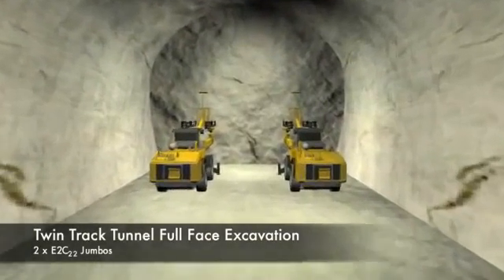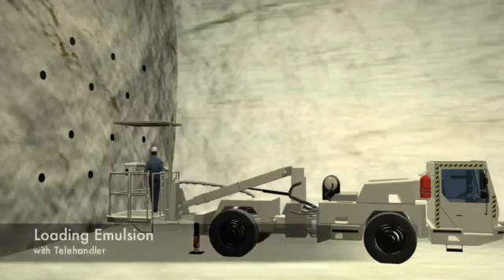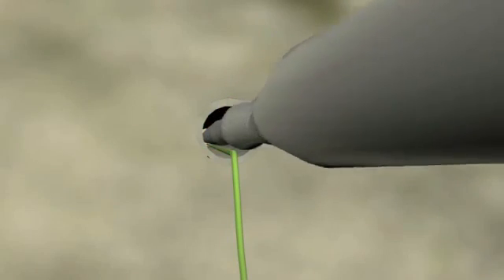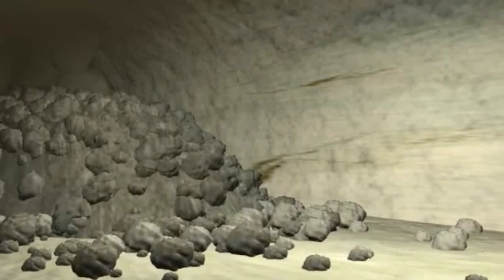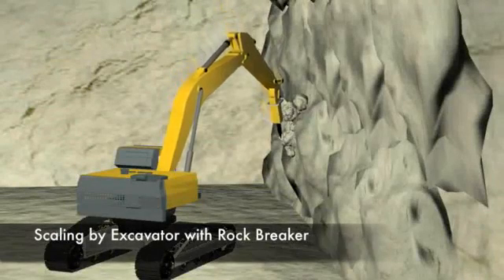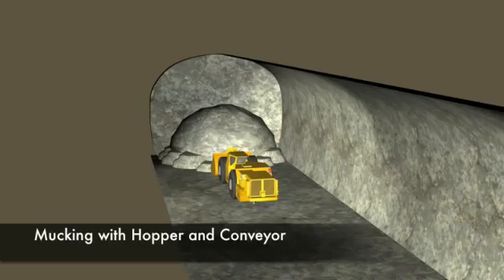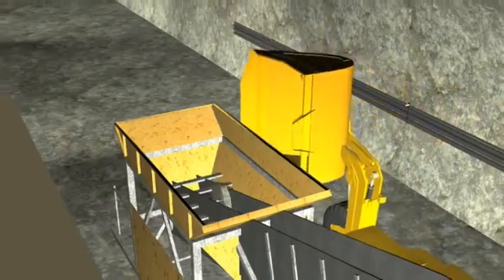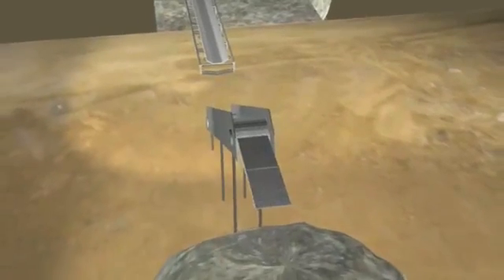Tunelling Animation - Tünel Açma Animasyonu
How to build a Tunnel, Animation, Drilling, Blasting,